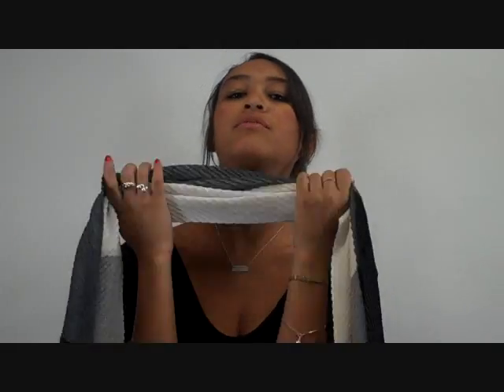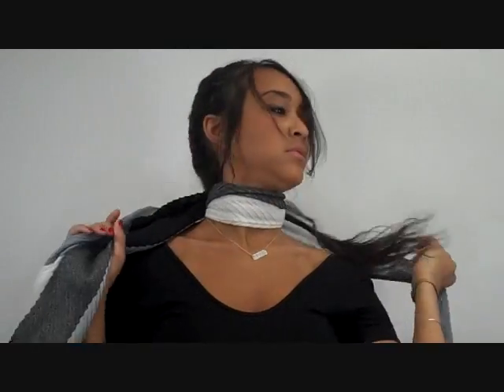How to Tie a Scarf: Layered Knot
Step 1: Start by putting the scarf around the front of your neck so the ends hang in back.
Step 2: Wrap the ends around to the front and loosen the loop so that it's comfortable around your neck.
Step 3: Cross one end over the other and tie a knot.
Step 4: Make the end of the scarf hanging down in front a bit longer than the end behind it, and make sure the longer end covers the shorter end.
Step 5: Adjust the first loop so it covers the knot and creates a tail in the front.